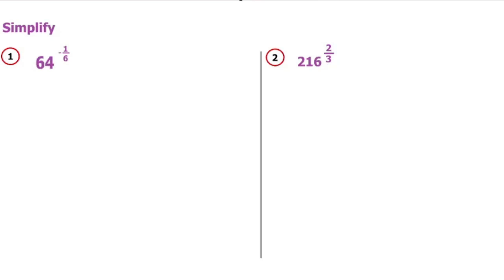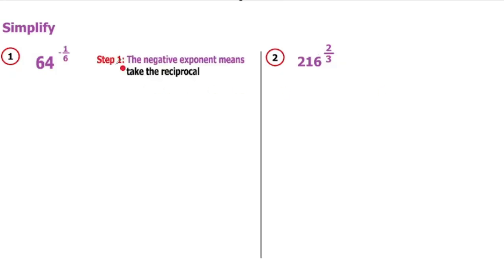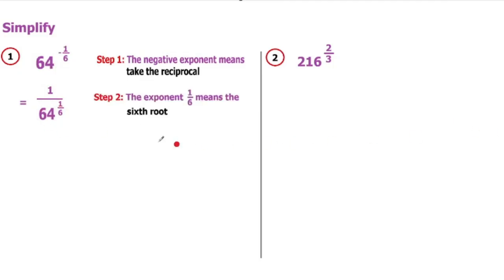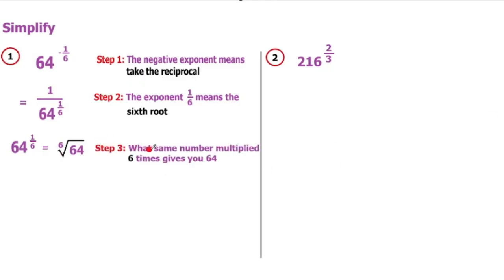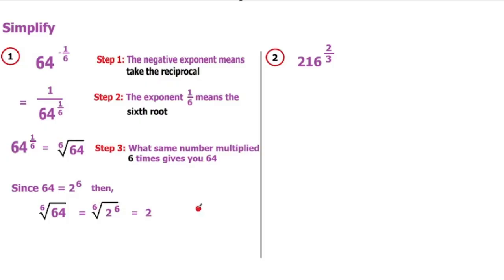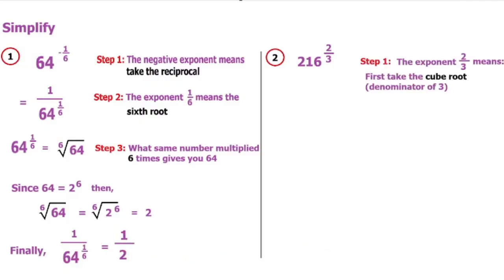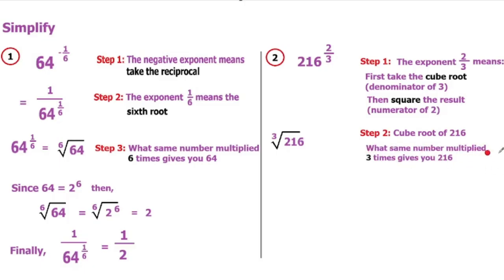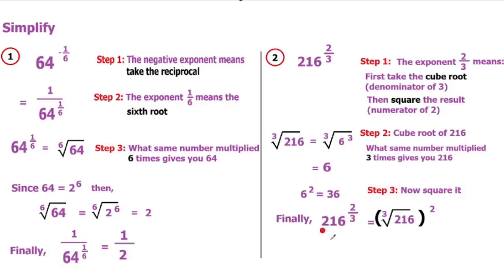Evaluating Rational Exponents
Level 10 Welcome to Evaluating Rational Exponents! If you're trying to learn how to Evaluate Rational Exponents, you're in the right place.
Whether you're brand new to this topic or just need a quick refresher, Evaluating Rational Exponents, walks you through clear examples and step‑by‑step explanations to help you master Evaluating Rational Exponents.